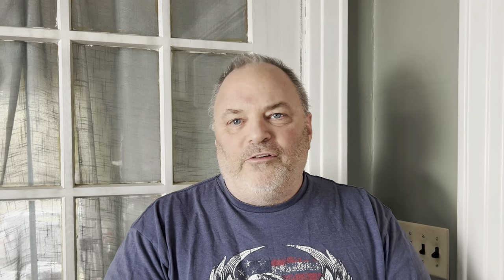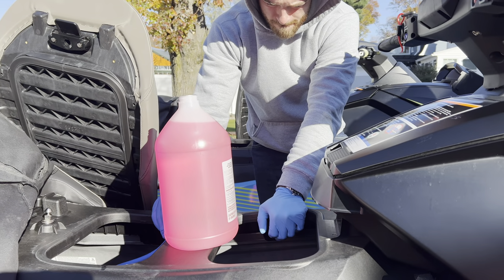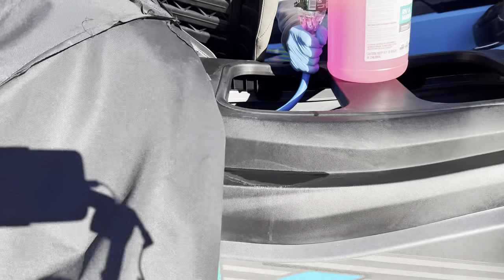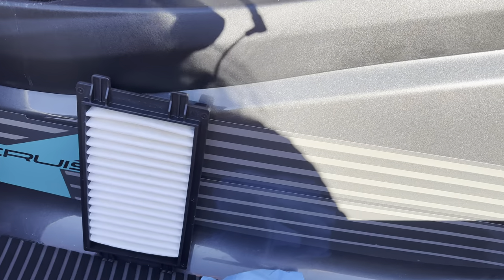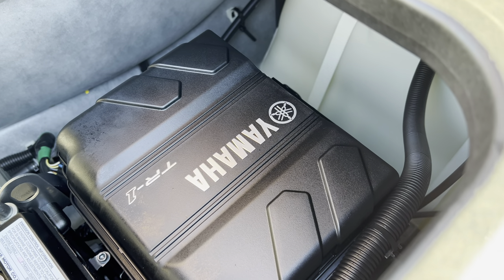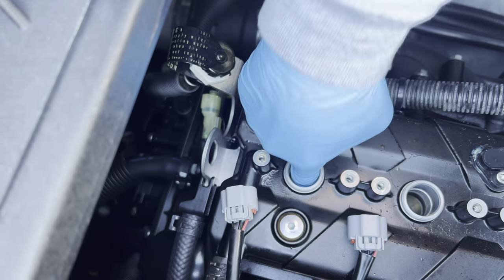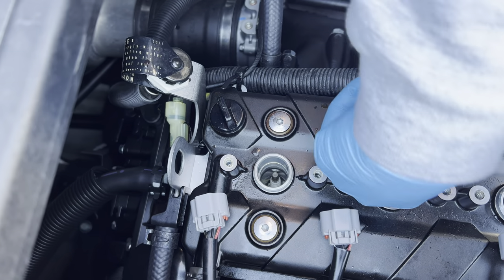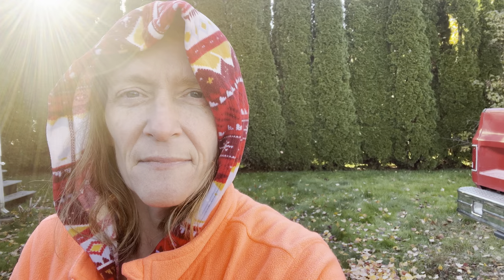Winterize Your Yamaha WaveRunner (Seadoos & Jet Skis Too) - A Step-by-Step Guide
In this do-it-yourself guide, Nancy and Matt winterize our Yamaha WaveRunners to protect them through the cold New England winter. Follow along and learn how we saved a lot of money by doing it ourselves.

STA-BIL 360 FUEL STABILIZER
STA-BIL FOGGING OIL
SUPER TECH RV AND MARINE ANTIFREEZE

📕 CHAPTERS 📕
00:00 - Introduction
01:16 - Matt Designed a Funnel to Fill the Antifreeze
02:44 - Spray Fogging Oil into the Intake
03:44 - Spray Fogging Oil into the Spark Plug Openings
06:24 - Remove the Battery and Outro

AUDIO INTERFACE - PRESONUS STUDIO 24C
CAMERA - GOPRO HERO 11 BLACK
COLD SHOE BRACKET - ULANZI
COLD SHOE EXTENSION BAR - ULANZI
GIMBAL - DJI OSMO 6
MICROPHONE, LAPEL - BZXZB
MICROPHONE,SHOTGUN - COMICA
SMARTPHONE U RIG PRO - ULANZI
SMARTPHONE TRIPOD MOUNT - ULANZI
THUMBSCREW FOR GOPRO - SUPTIG
WINDSLAYER - HSU
XLR CABLE, 10' - DREMAKE

📷 RAM MOUNT CAMERA AND PHONE MOUNT 📞
2 RAM® TOUGH-BALL™ WITH 1/4"-20 X .625" THREADED STUD - C SIZE
RAM® 14" PVC PIPE EXTENSION WITH B SIZE & C SIZE SOCKET ARMS

ANCHOR - EXTREME MAX
ANEMOMETER - TOPTES
BACKPACK - HOLYLUCK
BOW STOP - BUDGET VERSION
BOW STOP - STOLTZ OURS
DOCK LINE - EXTREME MAX - NEON YELLOW
DOCK LINE - EXTREME MAX - WHITE & GOLD
DRAIN PLUGS - TONGASS
DRY BAGS - OUTDOOR PRODUCTS
EMERGENCY PADDLE - ATWOOD
FENDERS - EXTREME MAX
FLUID FILM
GLOVES - HORNET
GLOVES - SEIBERTRON
GLOVES - VORCOOL
GLOVES, NEOPRENE - XUKER
GLOVES, NEOPRNE - ZCCO
OIL, GALLON - YAMALUBE
OIL, QUART - YAMALUBE
RAINSUIT - ALPHA CYCLE
SAFETY LANYARDS - MWMNUN
SALT OFF CONCENTRATE
SOCKS, NEOPRENE - XUKER
RETRACTABLE RATCHET STRAP - STRAPINNO
WATER SHOES, - WATELVES
WATER SPOUT ELIMINATOR - WAVEEATER
WHISTLE - AUGSUN
YAMASHIELD - YAMALUBE
ZIPPER POUCH, BLACK - PACK ALL
ZIPPER POUCH, ORANGE - PACK ALL